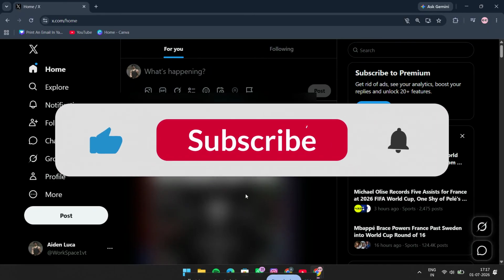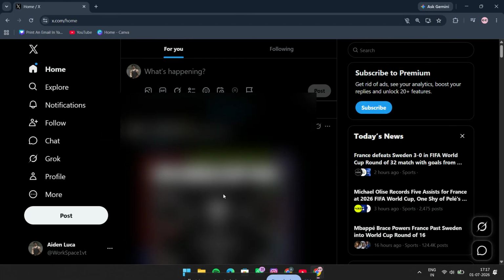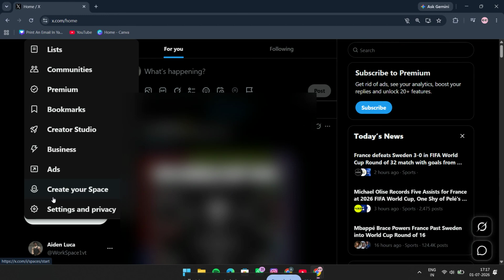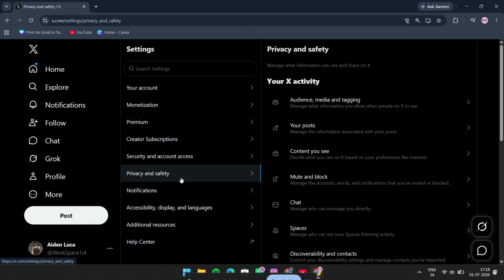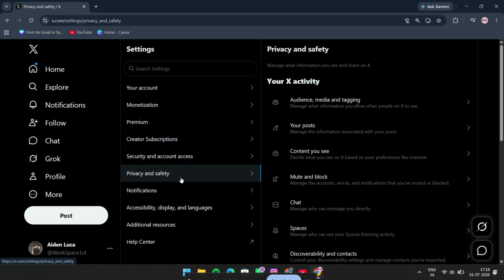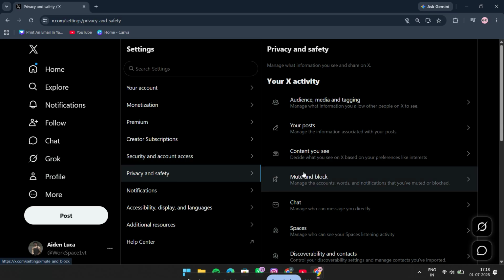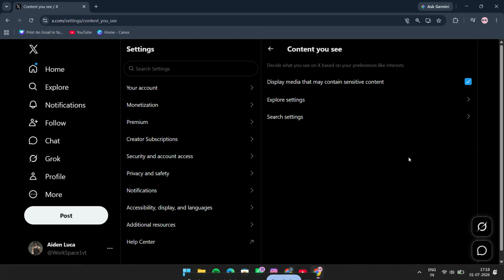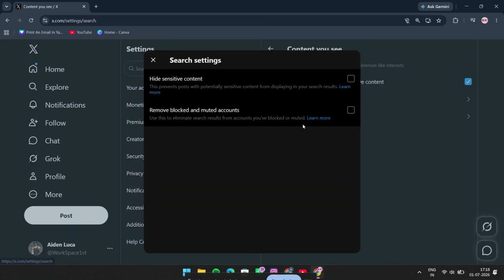How To Remove Blocked And Muted Accounts In Search Settings In X.Com / Twitter [Quick Guide]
Learn how to remove blocked and muted accounts from search results in X.com, formerly Twitter, by changing the search settings in just a few clicks.

🕚Timestamps:
0:00 Intro
0:20 Open More Menu
0:34 Go To Settings And Privacy
0:47 Open Privacy And Safety
0:59 Select Content You See
1:10 Open Search Settings
1:21 Turn On Remove Blocked And Muted Accounts

✍️What You'll Learn In This Video:
• How To Find Settings And Privacy
• How To Access Privacy And Safety Controls
• How To Open Content You See Settings
• How To Enable Search Settings In X
• How To Remove Blocked And Muted Accounts From Search

💡Pro Tips:
• Check this setting if your search results look cluttered or irrelevant.
• Use it to keep blocked and muted profiles out of your browsing experience.
• If the option does not appear, refresh X or log out and back in.
• Review your privacy settings regularly to keep your account experience customized.

x, twitter, xcom, remove blocked accounts, remove muted accounts, search settings, x settings, twitter settings, privacy and safety, content you see, social media tutorial, x tutorial, twitter tutorial, account settings, blocked muted accounts, x search, twitter search, how to